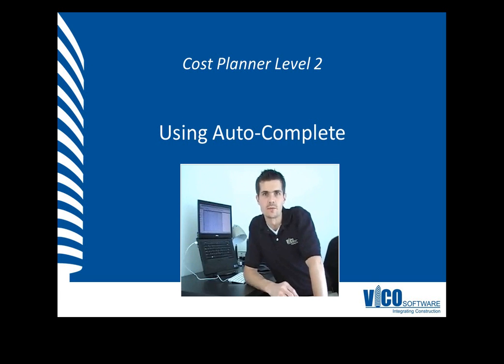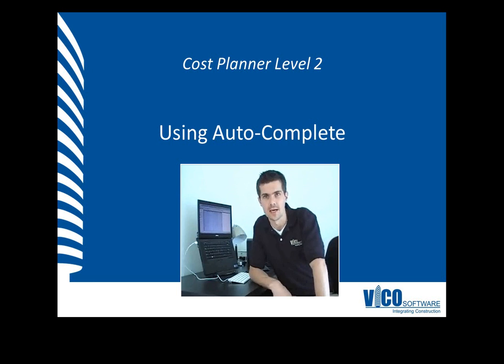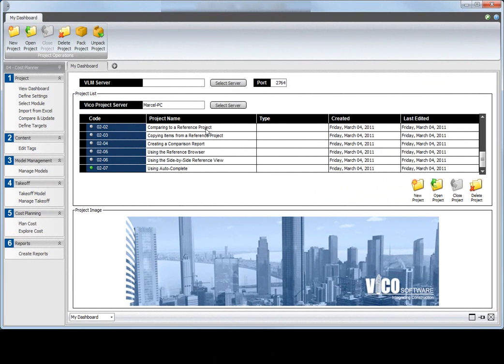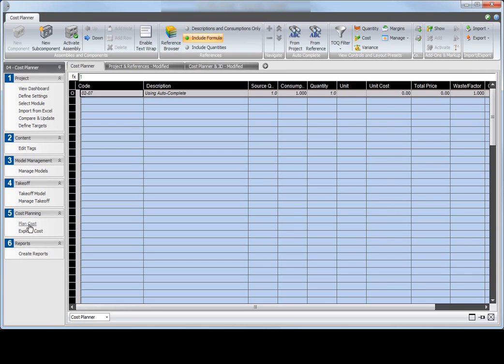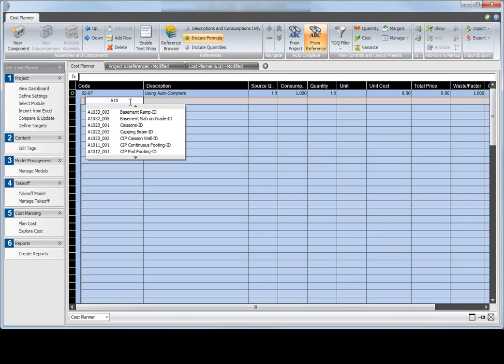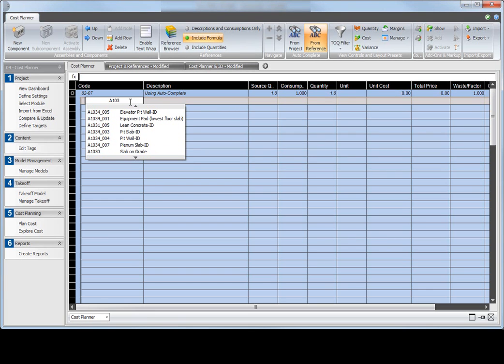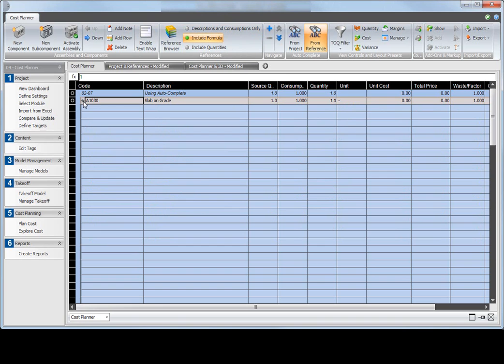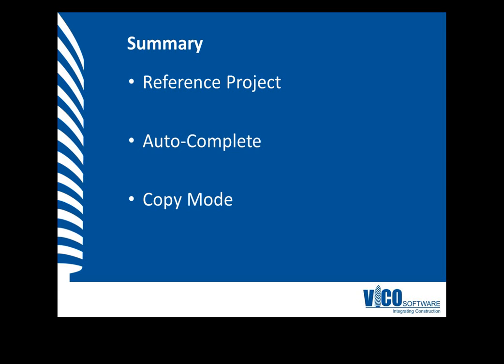CP-L2-07 Using Auto-Complete in Vico Office.wmv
Another way to access previously created content in your firm's BIM projects is to use the Auto-Complete feature in Vico Office.  Just as the Google search bar recognizes the phrase you are trying to type to help you hone in on exact language, so too does this feature in Vico Office.

The process begins the same as the other videos in this section.  We first need a default Reference Project from which to cull our possible codes and materials.

In the Cost Plan view, we need to select our auto-complete feature from either the Reference Project, from our Current Project, or both.  Now we can type a three character start into the cell and the system will offer us all the possible ways to complete the Code numbering or the material name.

There are much more important areas to focus your estimating efforts - memorizing codes and materials is not one of them.  To watch the complete set of Cost Planner level two video tutorials, please follow the